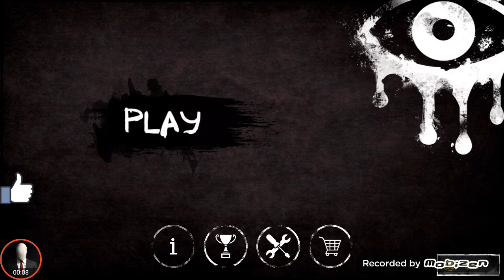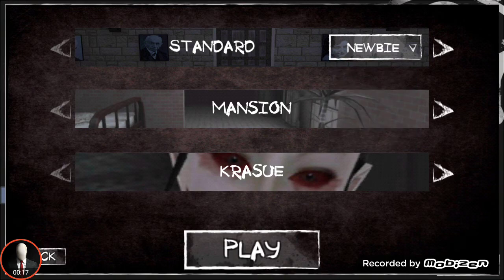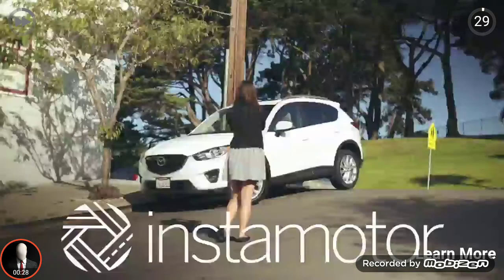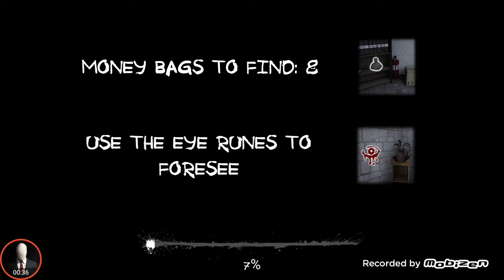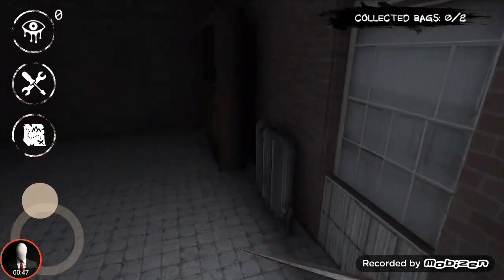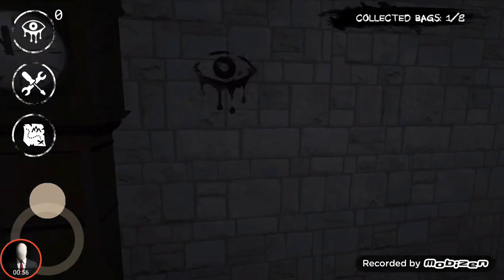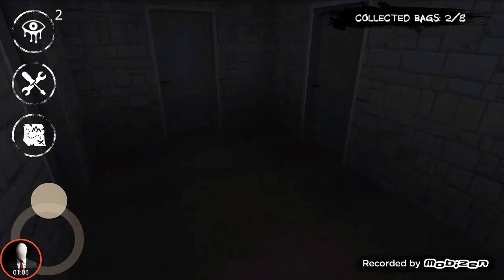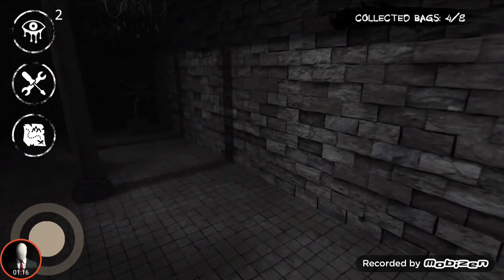Newbie mode!|Eyes the horror game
Your not a noob I'm just saying!